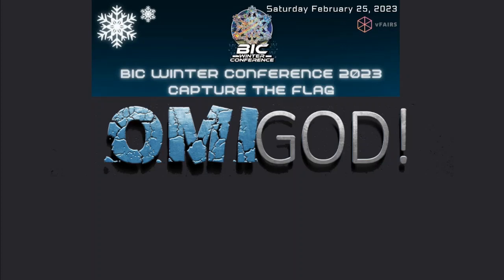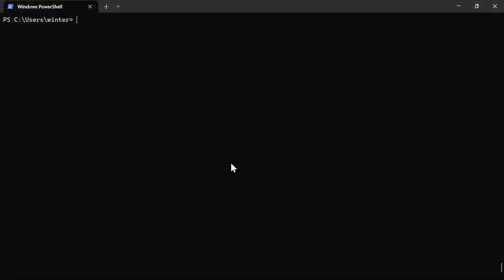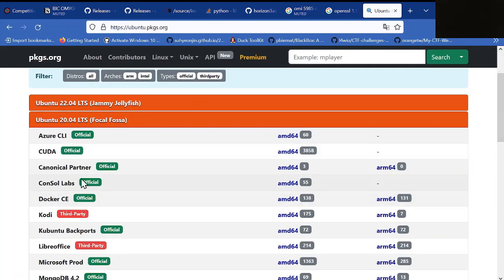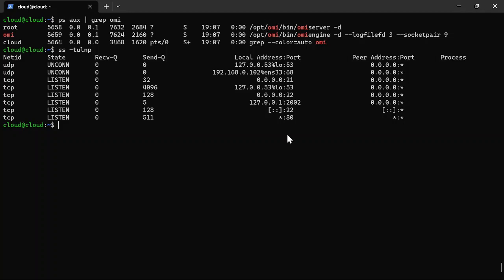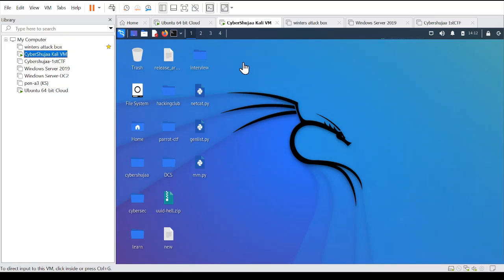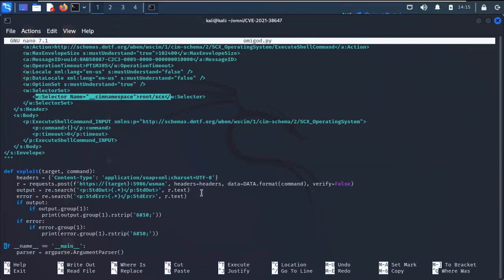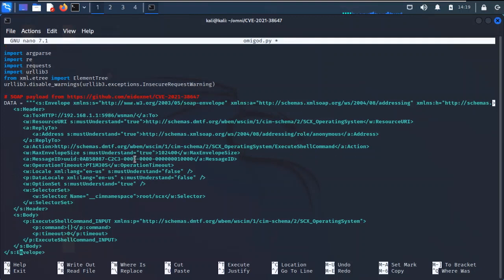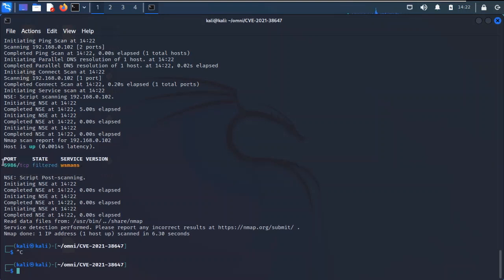BIC Winter CTF OMIGOD Setup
In this video ill be showing how to setup a lab similar to the OMYGOD challenge that was in the BIC 2023 Winter CTF